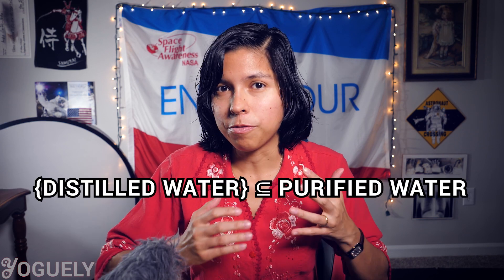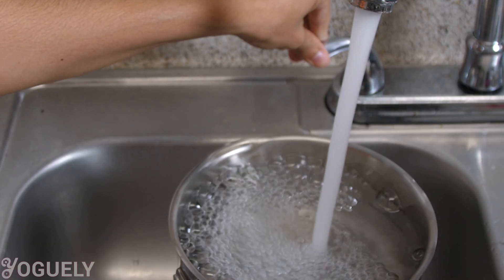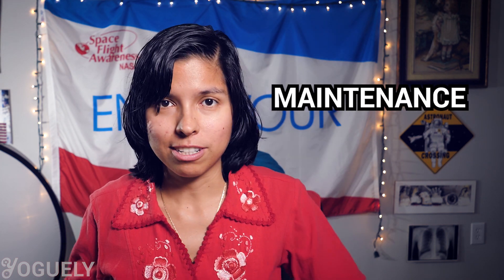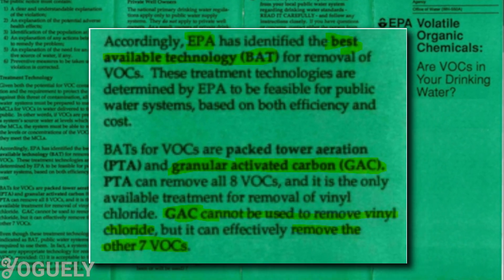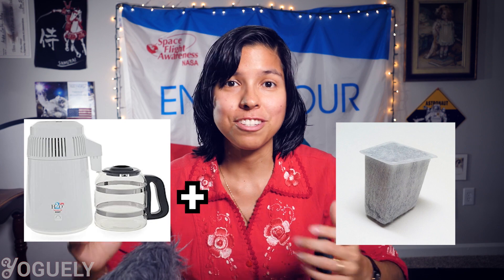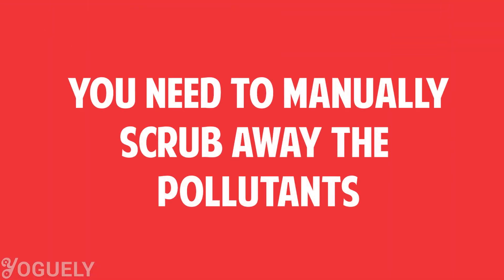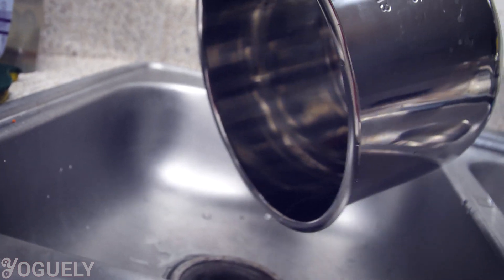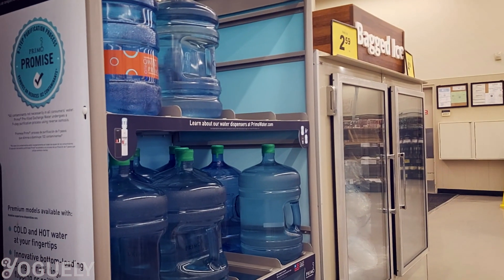How to Make Distilled Water at Home (Cost vs Benefit)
Here you’ll learn how to make distilled water at home and whether the benefit is worth the cost.

Find out whether distillation is the best way to make purified water. So, if you are debating whether to invest in a distiller, you need to see this. I’ll show you whether it’s effectiveness and convenience are worth the cost.

I’ll show you what it takes to make distilled water, volatile organic contaminants in the vapor, why distillation systems need activated carbon filter replacements, maintenance and the manual scrubbing of pollutants.
0:35 - What it takes to make distilled water
2:15 - volatile organic contaminants in the vapor
3:29 - why distillation systems need activated carbon filter replacements
4:45 - maintenance and the manual scrubbing of pollutants